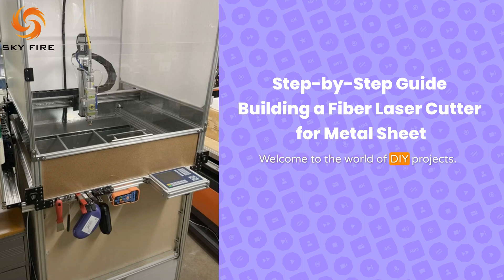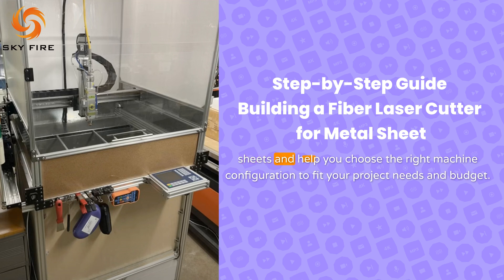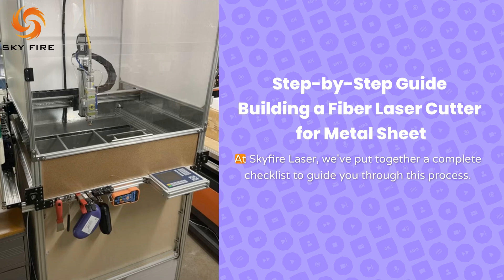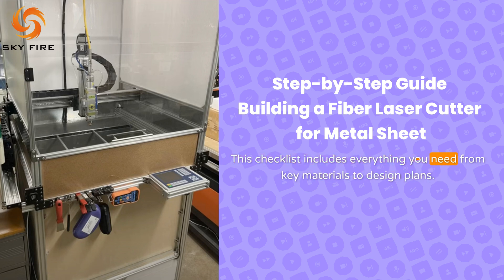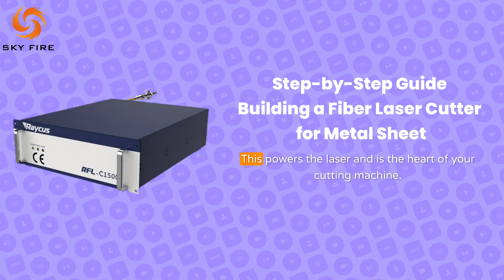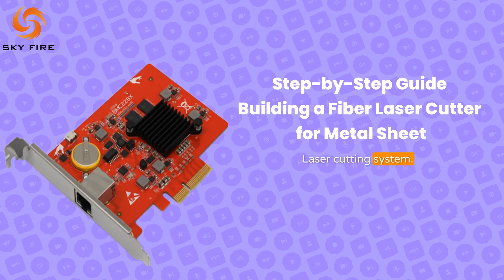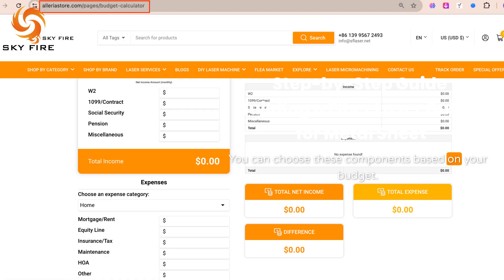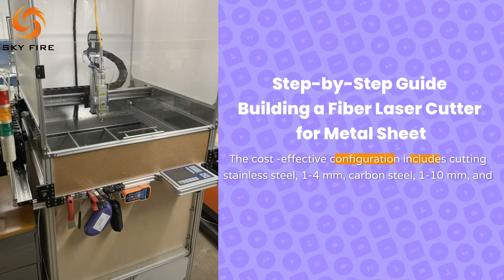Step-by-Step Guide: Building Your Own DIY Fiber Laser Cutter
In this video, we’ll guide you through building your own DIY fiber laser metal cutting machine. We’ll cover the essential components, from the laser source to the cutting head, and show you how to configure the machine to suit your needs.

for the same great content as our Laser Insights China podcast on YouTube, plus exclusive eBooks and downloadable resources!

For more details and a complete checklist of materials, check out the full blog article: Guide on DIY Fiber Laser Metal Sheet Cutting Machines
for exclusive fiber laser cutter builds and content!